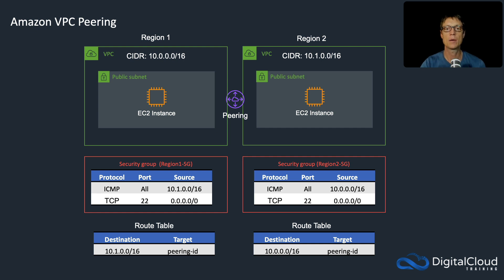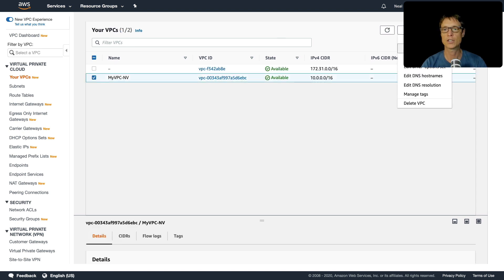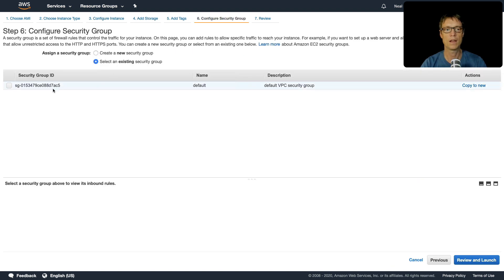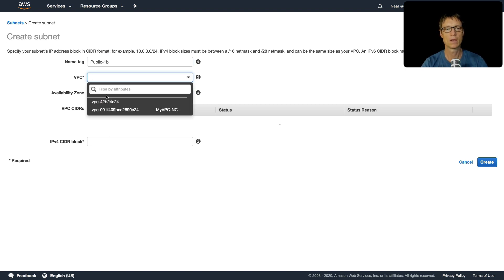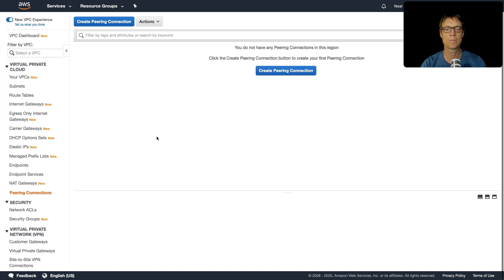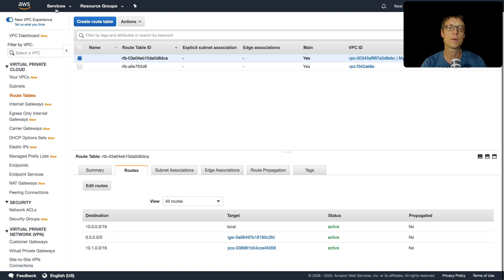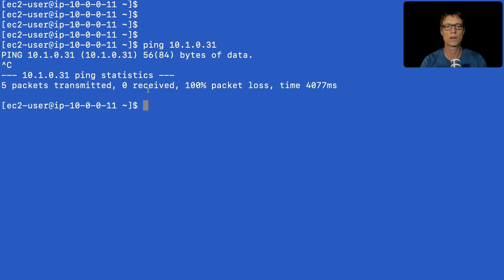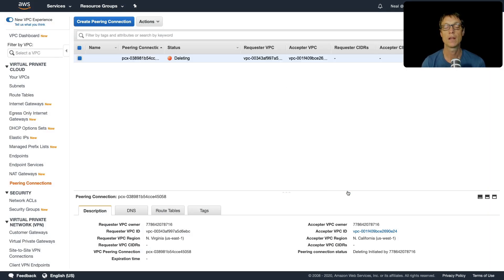Creating a VPC Peering Connection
In the AWS Certified SysOps Administrator Associate exam you'll often find questions about how to configure VPC peering and testing your knowledge of the configuration settings and constraints. In this video for the SysOps Associate certification exam, you'll get hands-on practice creating a VPC peering connection between VPCs in different AWS Regions within a single AWS account.

This free AWS video tutorial is an excerpt from the comprehensive training course for the AWS Certified SysOps Administrator Associate from Digital Cloud Training. To learn more about this hands-on training,

📌 Timestamps
0:00 - Introduction
0:48 - US East-1 (Virginia) Setup
3:39 - US West-1 (California) Setup
5:14 - VPC Peering Configuration
7:35 - Testing Connectivity
10:14 - Cleanup